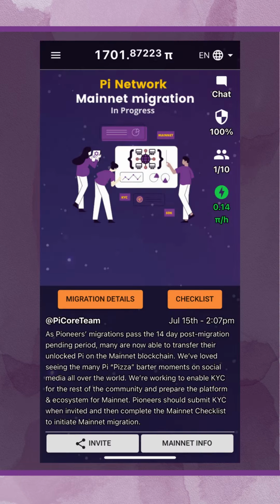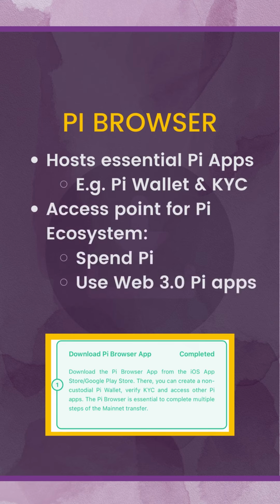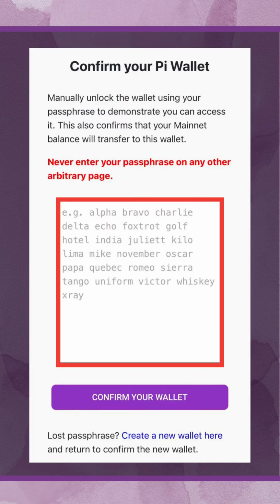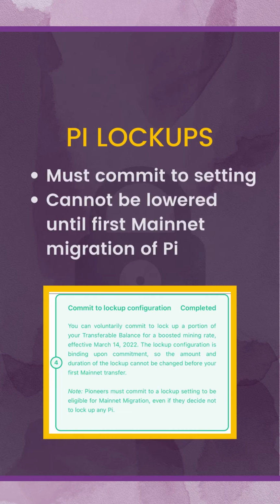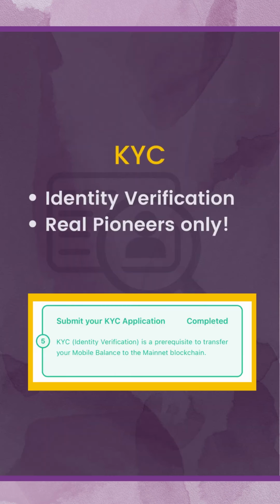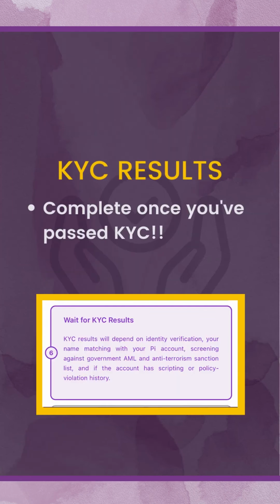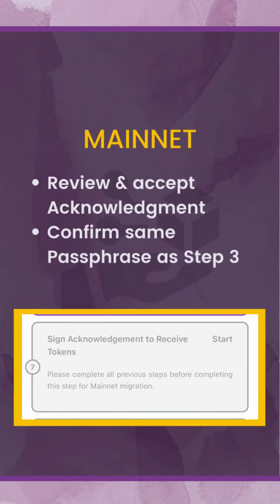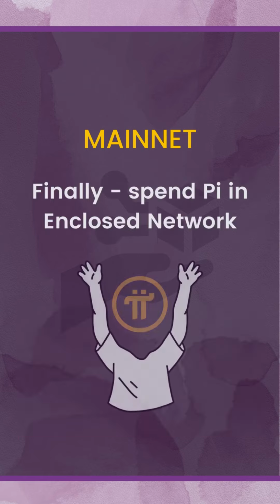Pi 主网清单 Pi Mainnet Checklist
如果你是高共识商家，如果你是高共识的优秀团队长，如果你是高共识的正能量先锋，如果你想参与易货！为派赋能！如果你想改变现状，实现财富自由！请加入我们！！

Pi Network开放主网临近， 最后的机会！ ！ ！抓紧时间上车！！！
美国斯坦福大学诞生的派币手机挖矿项目，完全免费，零投资零风险，这是实现财务自由的一次公平机会，请不要与最大的财富擦肩而过！

本频道所发布内容均来自网络媒体，群语音文件和网友提供资料，不保证对视频内容真实性和涉及后果负责，分享内容仅供参考，如有涉及联络，交流，资产交易等情形，请自行理性判断，谨慎处理。